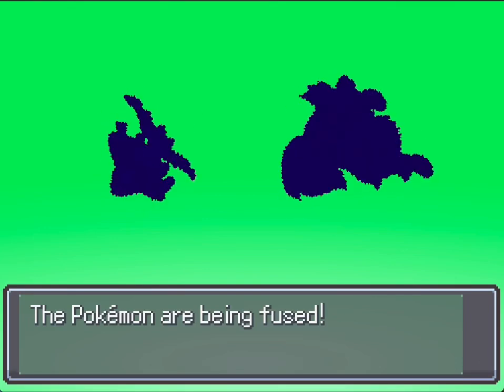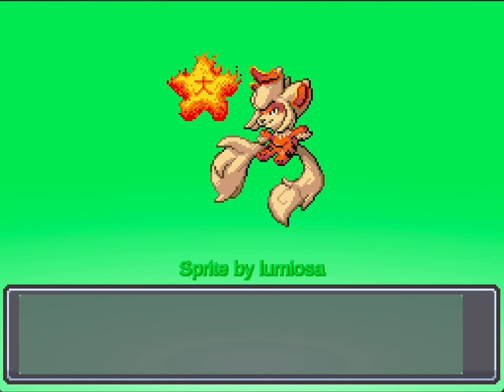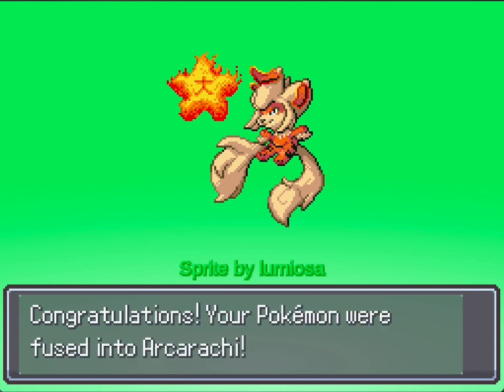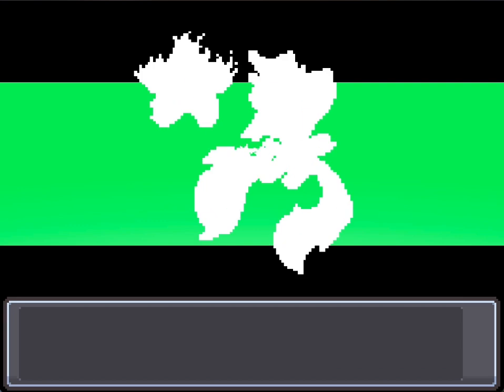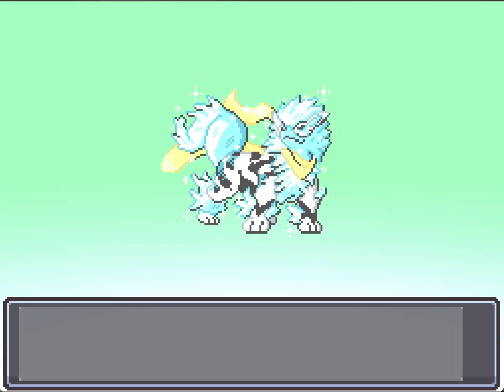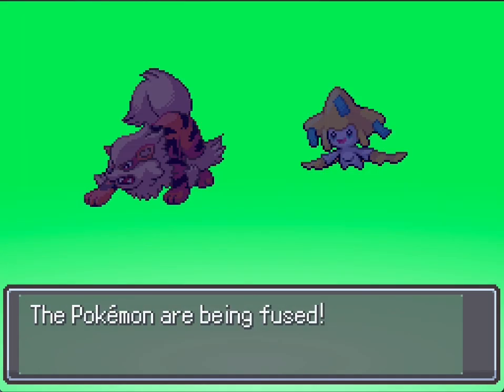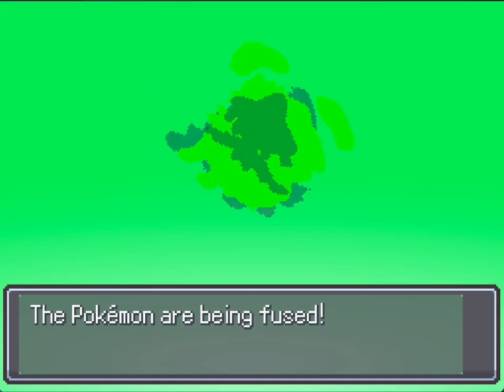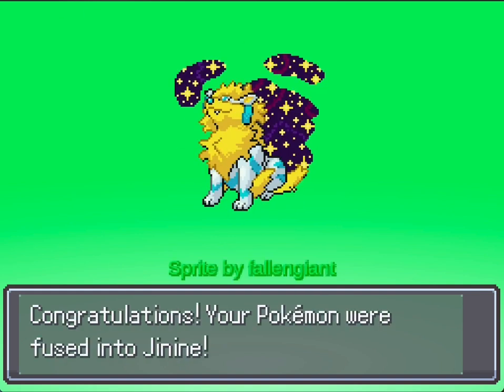Arcanine and Jirachi Merge In The Ultra Wormhole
Restarting the mini fusion side vids starting with an oldie but a goodie arcanine and jirachi

Pokemon Center Healing Theme (Trap Remix)